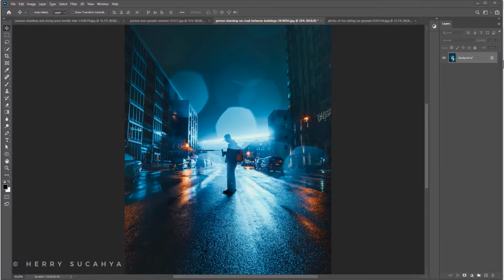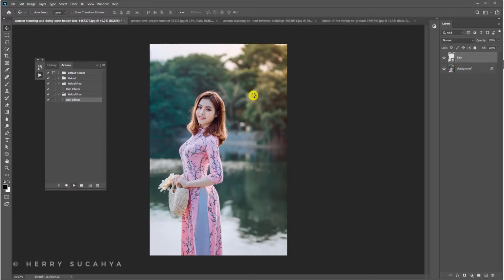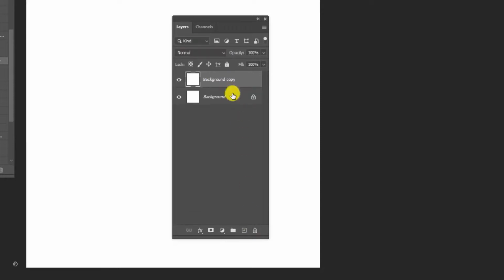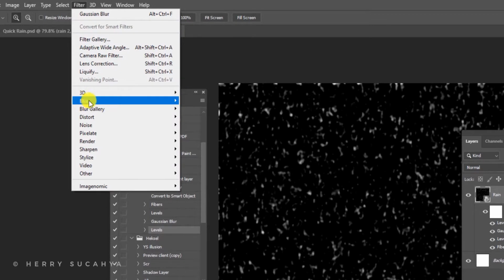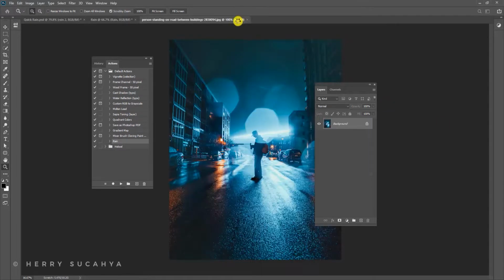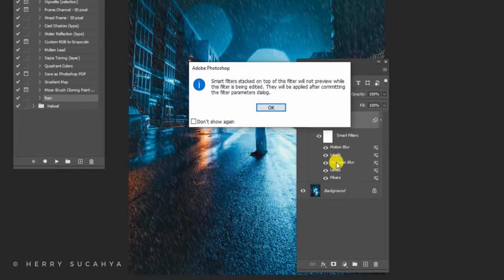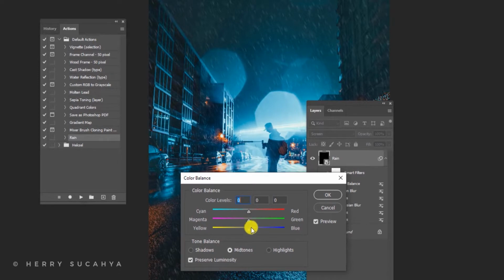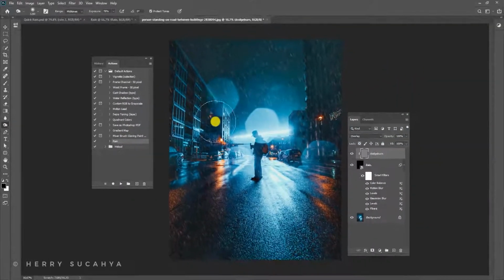Create Rain Effects in Photoshop in Seconds!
To create rain effects in Photoshop is easy, and even you can do it in one click! Simply use my FREE Photoshop Action file

But you can also create this effect from scratch which shouldn't take more than 5 minutes!  The nice thing is, you can customize the rain angle, speed, intensity, and even the color in an easy way.